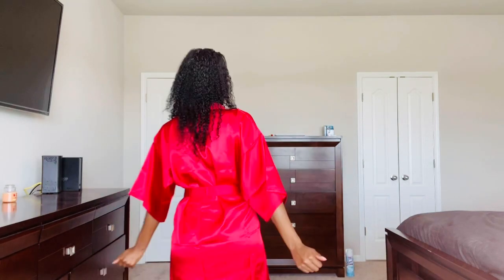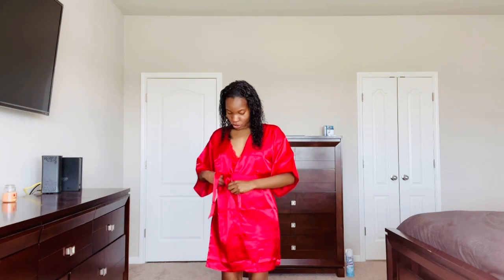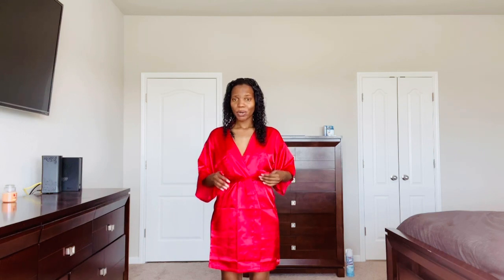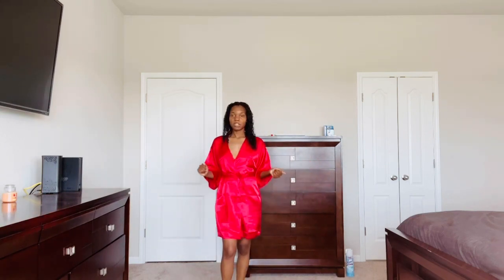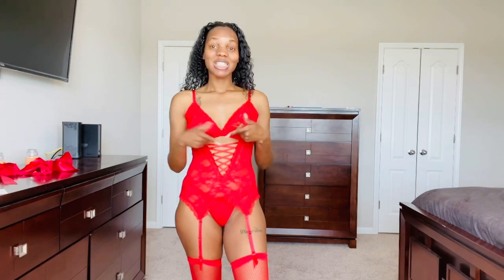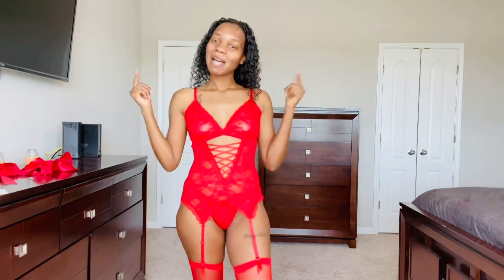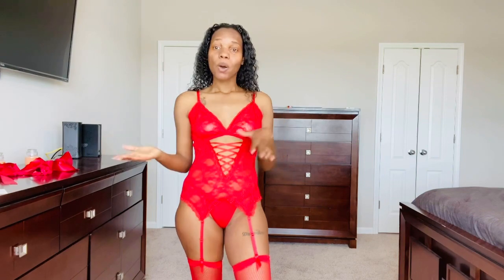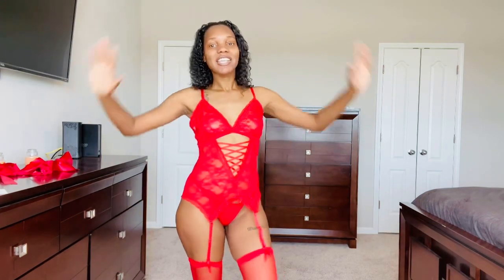Amazon Lingerie Try On Haul 😍 Valentine’s Day Edition 😘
We all know Valentine’s Day is quickly approaching and with the world still closed and Covid cases still in the rise the best thing to do is buy you some lingerie and have a night in with your significant other. Everything I’ve shown in this video link and below so head to Amazon and get you one of these sets😍  this is a must watch. Check it out!

Vlazom Women’s Kimono Robes Short

Avidlove Sexy Lingerie for Woken High Waist Bra and Panty Set Strappy Babydoll Bodysuit Red

Avidlove Wonen Snap Crotch Lingerie Sexy Lace Bodysuit Deep V Teddy One Piece Lace Bodydoll Red

Anyou Women’s Lingerie Stretchy Lace Teddy Bodysuit Red

Sweaty Ricks Mesh Lingerie Set

If your new to my channel I am always doing hauls.